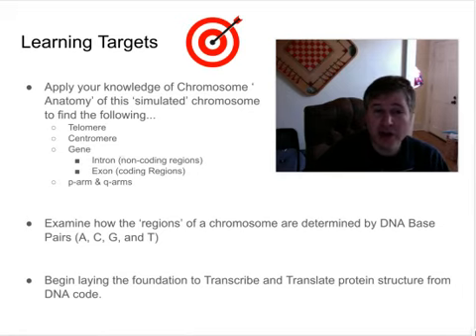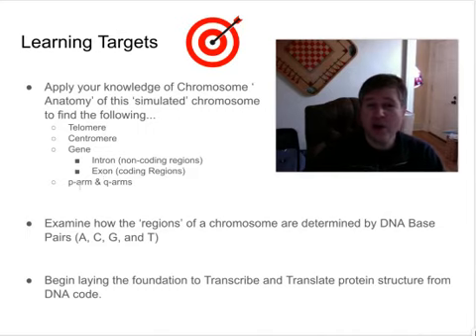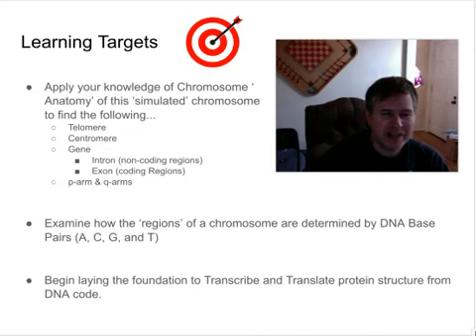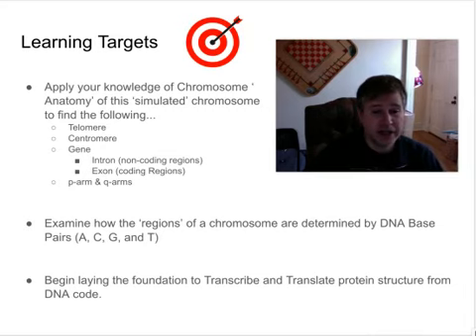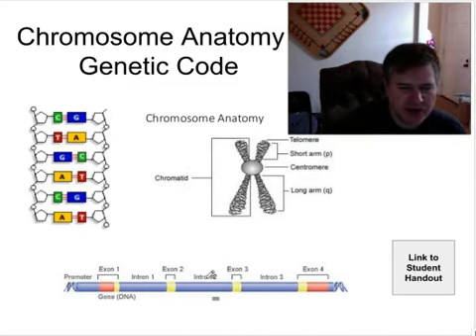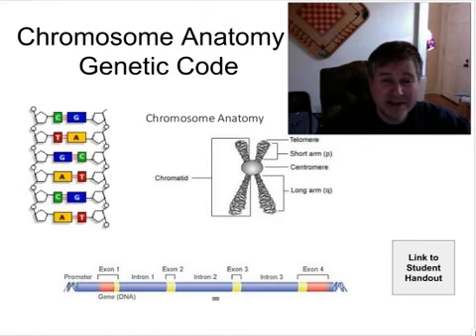Build a Chromosome - Targets